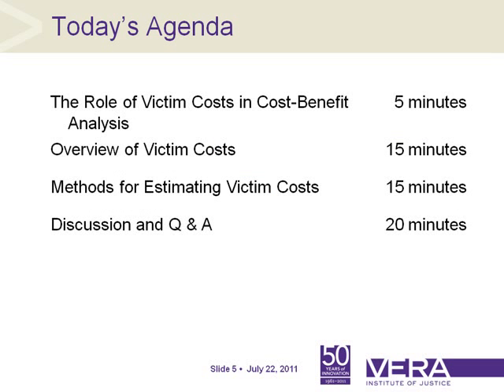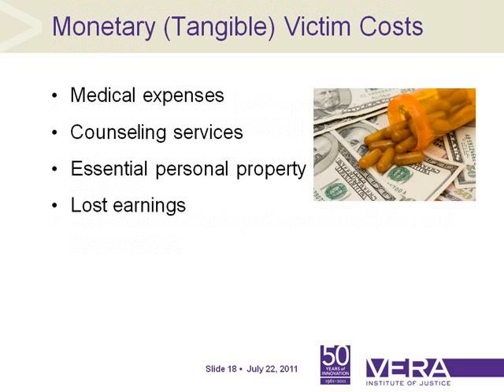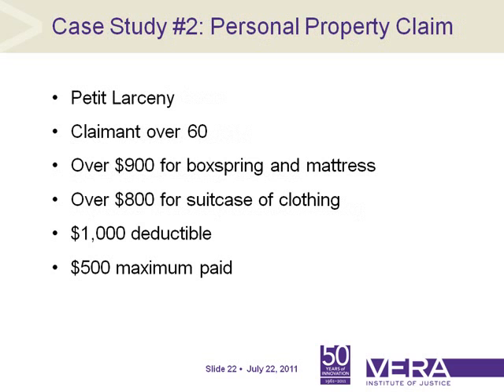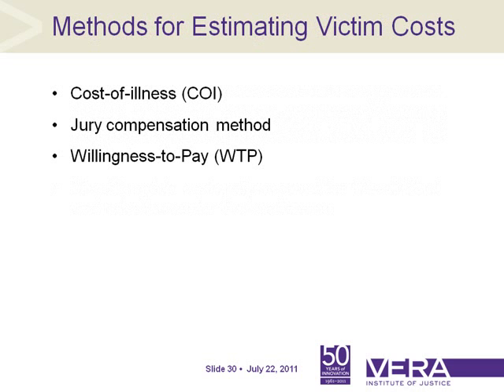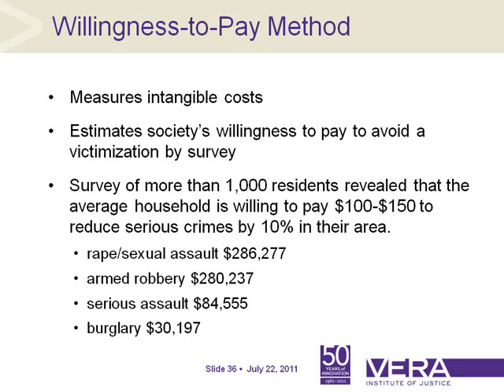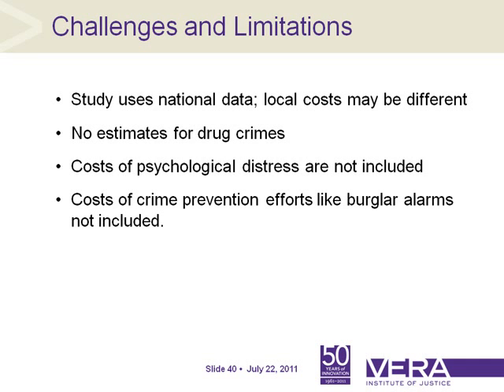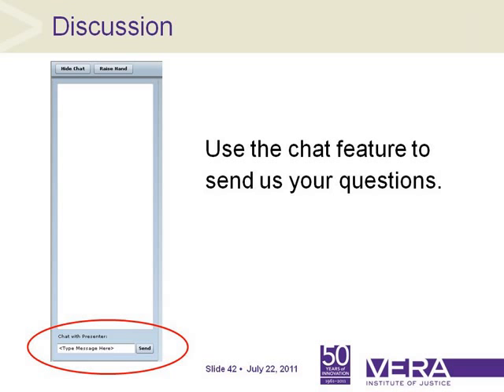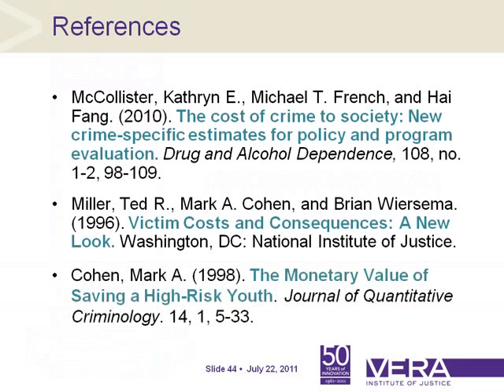Demystifying Victim Costs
Tina Sanford, director of the New York State Office of Victim Services, Kathryn McCollister, assistant professor and health economist at the University of Miami School of Medicine, and Valerie Levshin, former policy analyst at the Vera Institute of Justice, provide an overview of victim costs, the methods used to estimate them, and how to use victim cost information in a cost-benefit analysis.

The Cost-Benefit Knowledge Bank (CBKB) aims to broaden and deepen the understanding and use of cost-benefit analysis in criminal justice. CBKB is a project of the Vera Institute of Justice. to learn more.